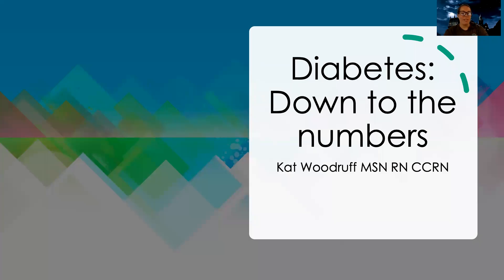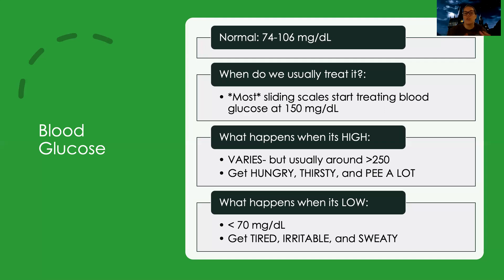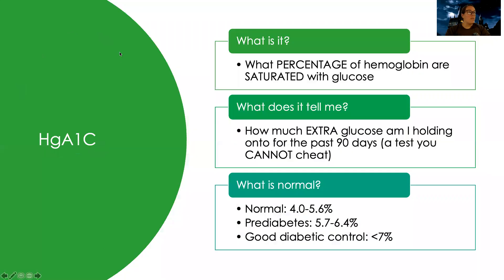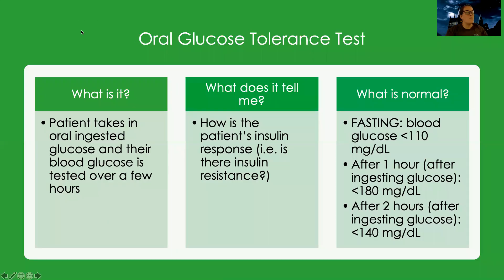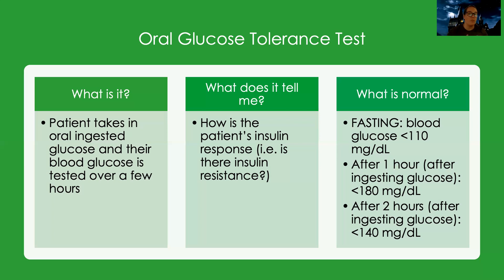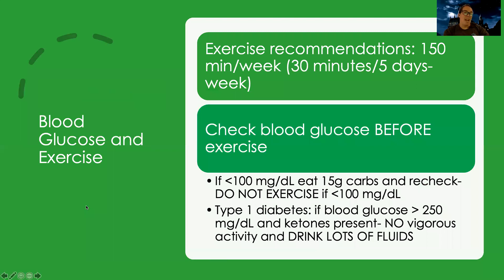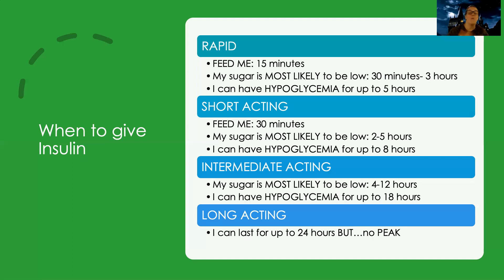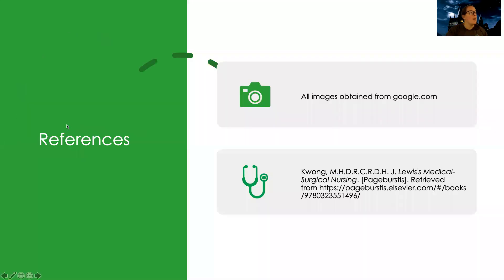Med Surg: Diabetes Down to the Numbers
This is a video for those in the med-surg nursing course to understand the normal ranges and importance of certain numbers and values for a client with Diabetes.